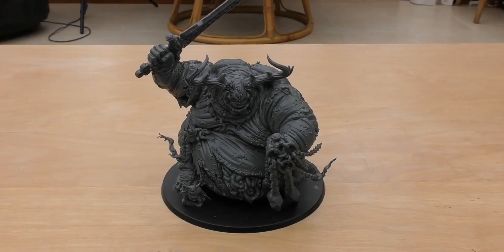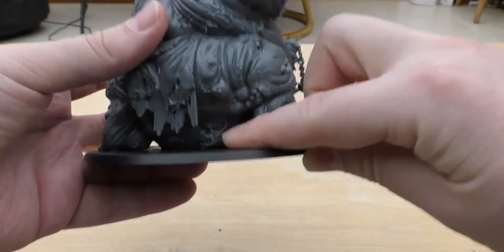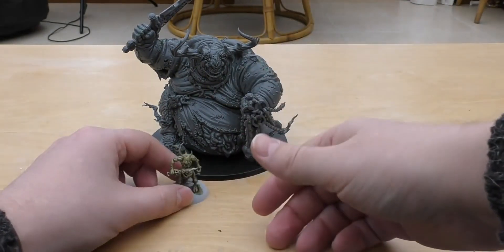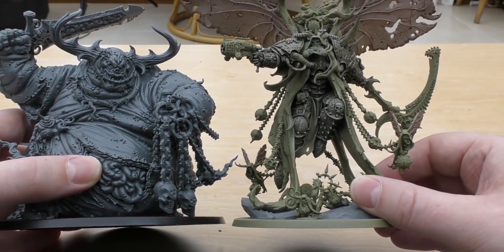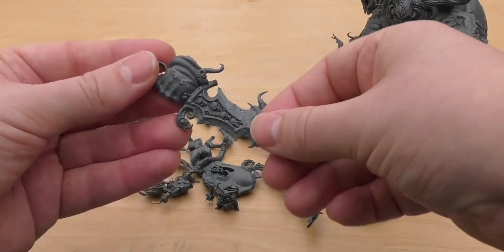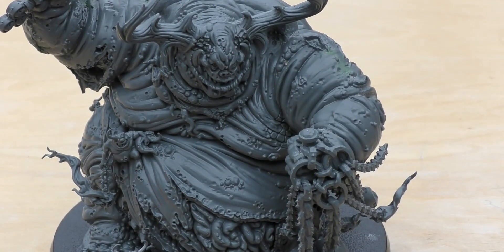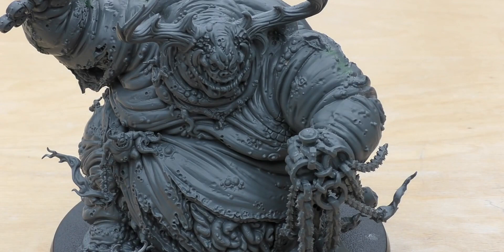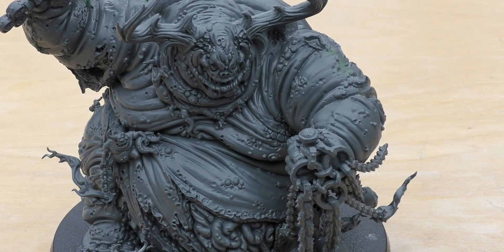【战锤模型展示】纳垢恶魔 大不净者 Great Unclean One (WH40K & AoS) 桌游手办模型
模型制作,桌游,玩具,桌游棋牌,手办,模型